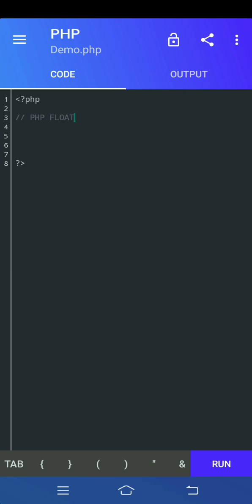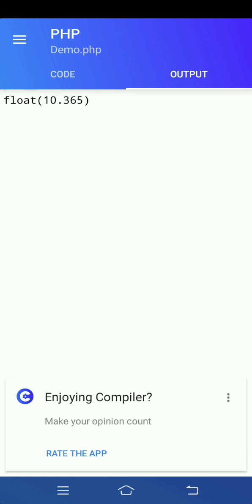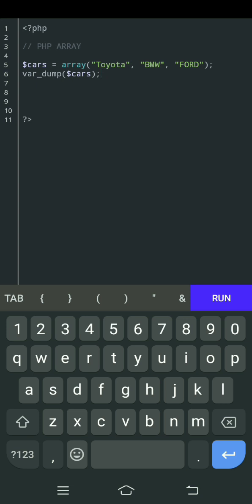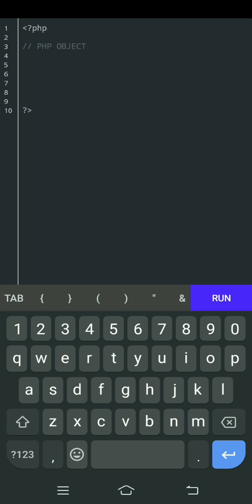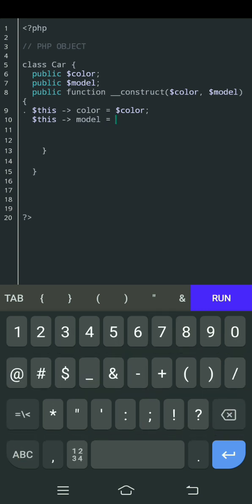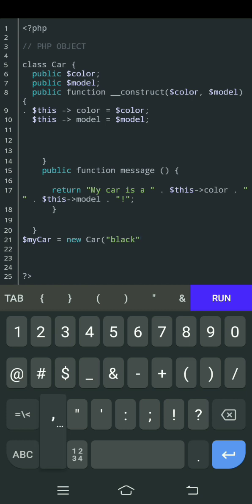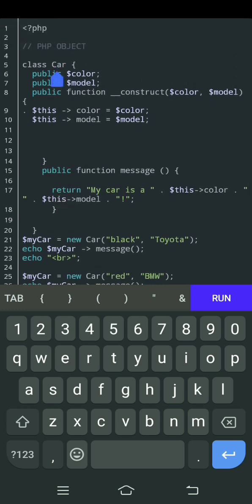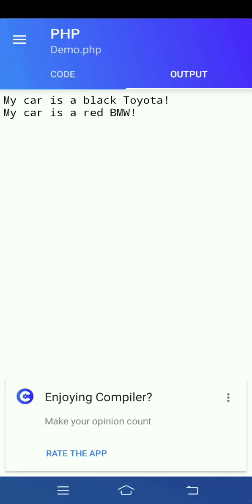PHP Float, PHP Array, PHP Object Video Tutorial